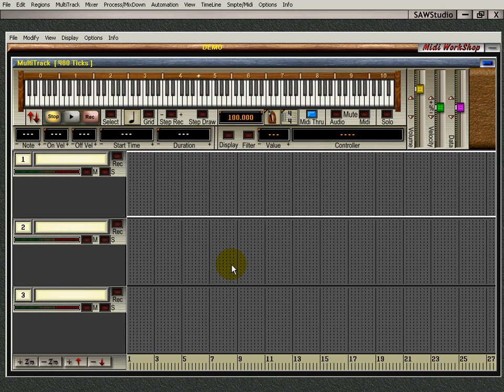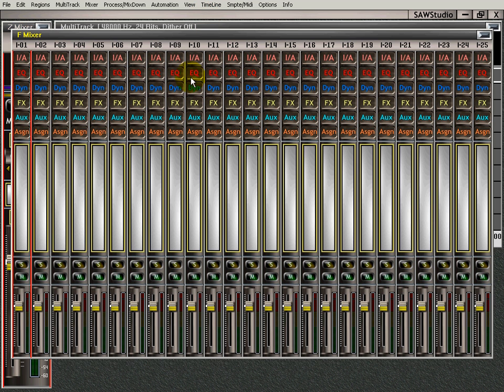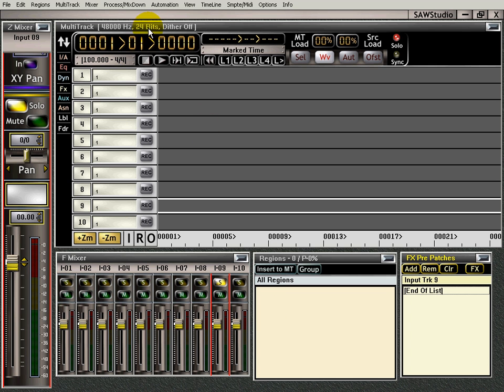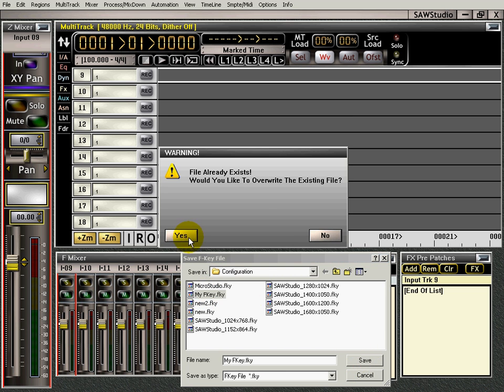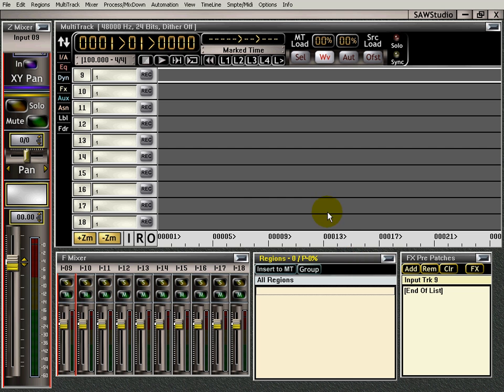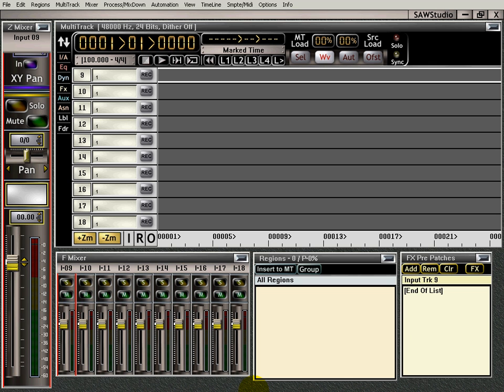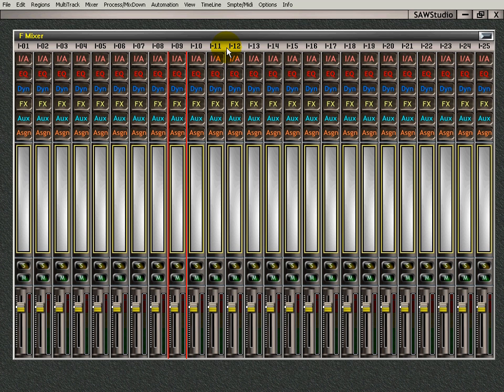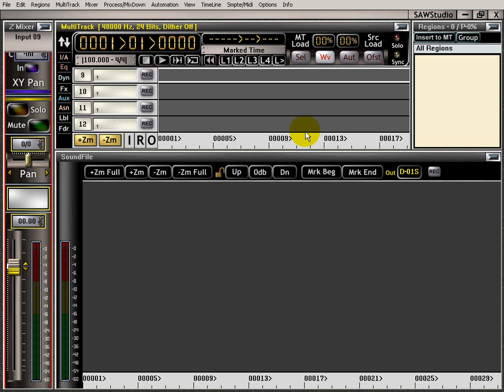SawStudio Creating Workspace Views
Learn how to Creating Workspace Views in SawStudio.